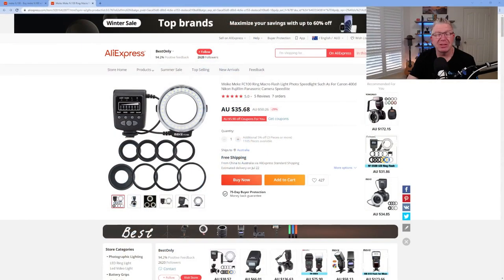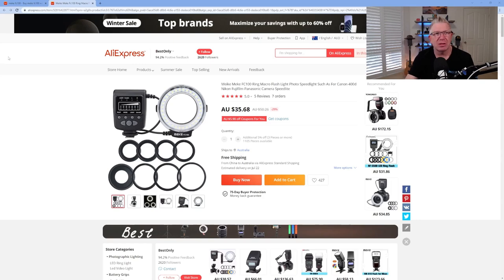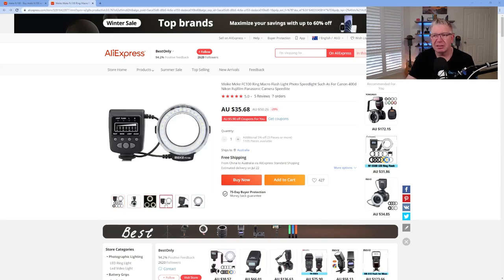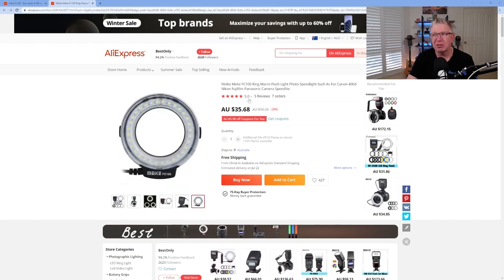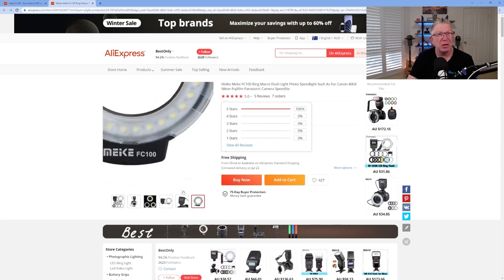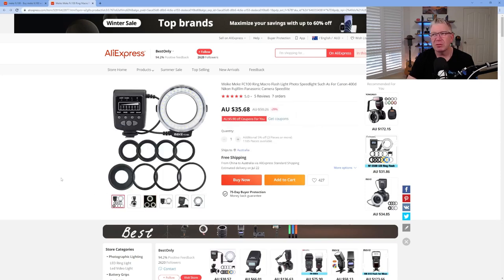The CHEAPEST Macro Ring Flash... Is it any Good?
Looking to take your macro photography skills up a notch? I test out the cheapest macro ring flash I could find and see if it is any good. Macro photography can be difficult, but with the right equipment it can result in some stunning images!

You might think that because this ring flash is cheap, it isn’t going to be very good. But don’t worry – I put it to the test and found out the good and the bad when it comes to buying the cheapest macro ring flash on the market!

00:00 The Cheapest Macro Ring Flash
01:10 Unboxing and Setting Up the Meke Macro Ring Flash
07:30 Testing the Macro Ring Flash
15:14 Reviewing the Photos from the Macro Ring Flash
20:27 Is the Cheapest Macro Ring Flash worth it?